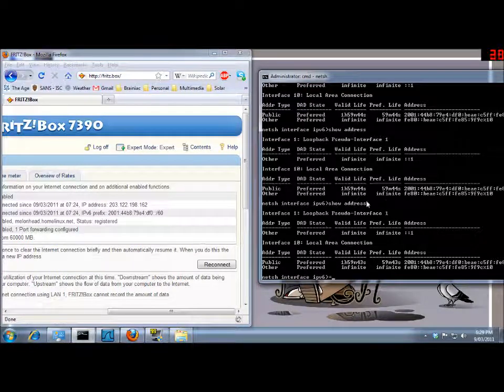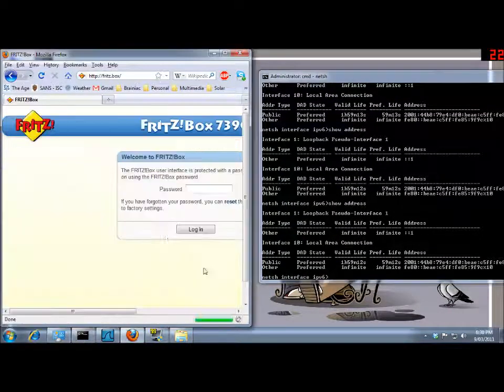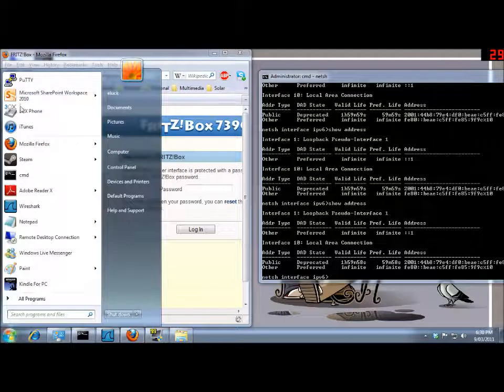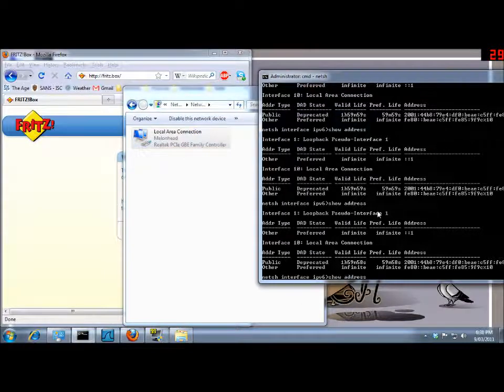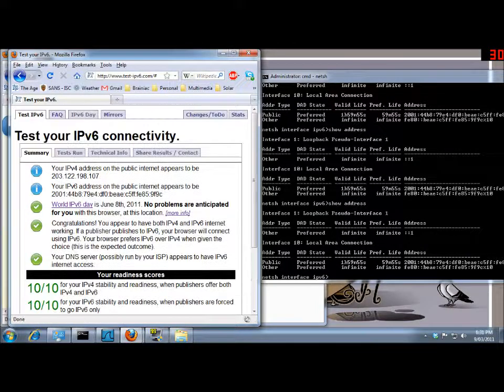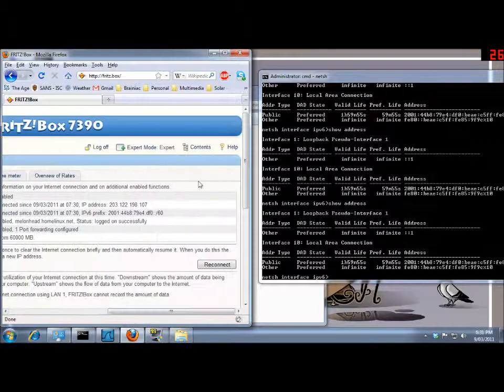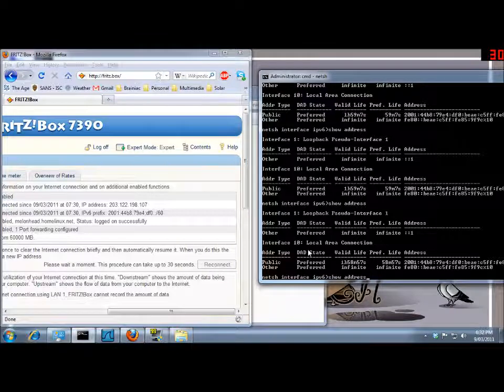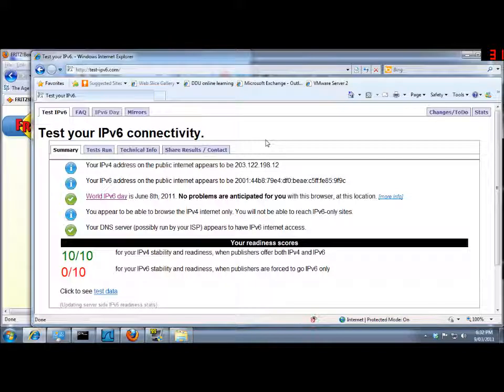Deprecated IPv6 addresses in Windows 7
UPDATE:  New AVM router firmware resolves this issue.  When the PPP connection on the DSL link drops, the router no longer sends RA packets with lifetime values set to zero!

When using SLAAC, IPv6 addresses are deprecated on Windows 7, and Windows 2008 systems when FRITZ!Box routers reconnect to the Internet.